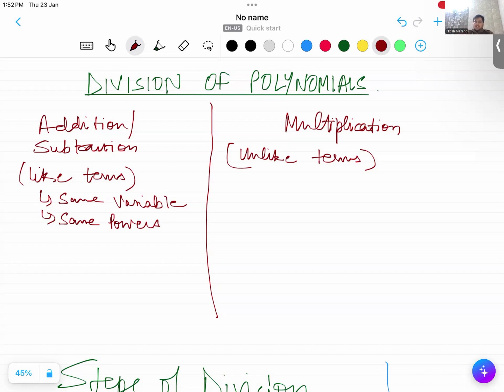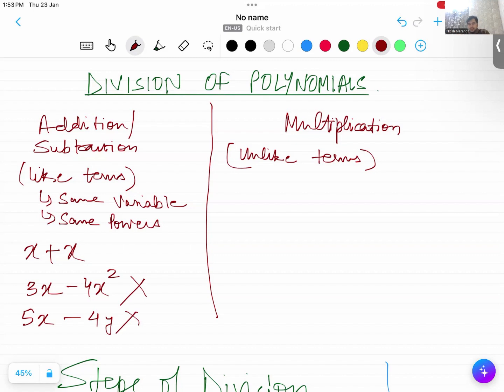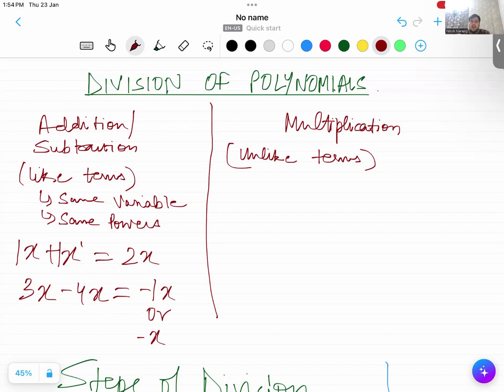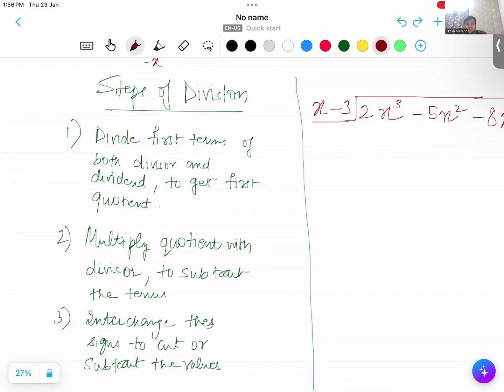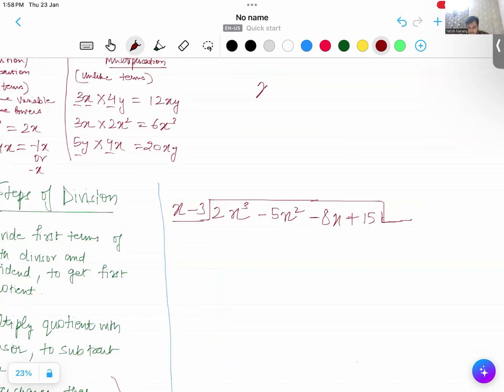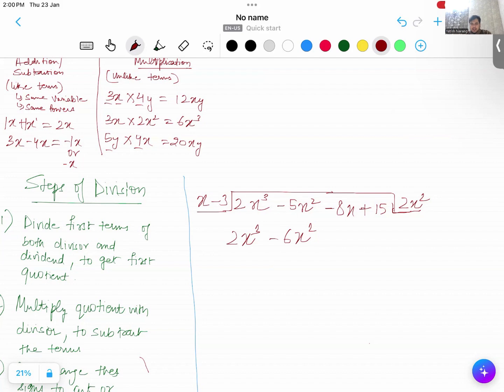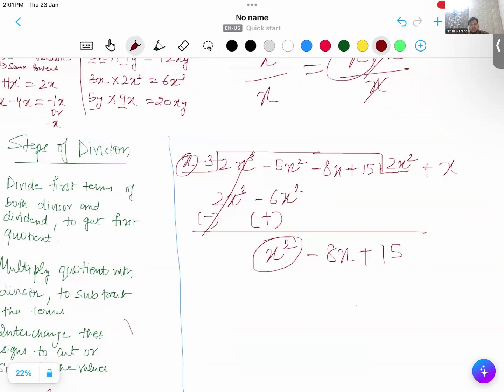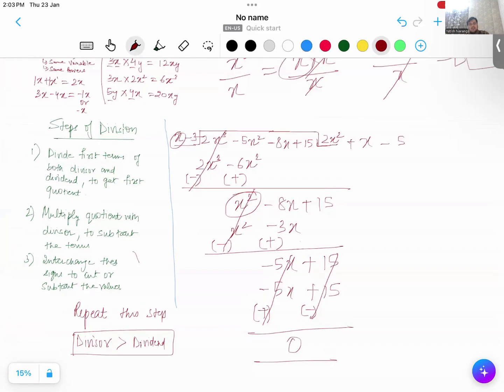Demo_Video - Division of Polynomials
This video is made to demonstrate the teaching skills on the topic division of Polynomials.